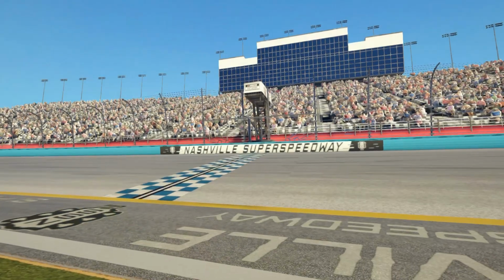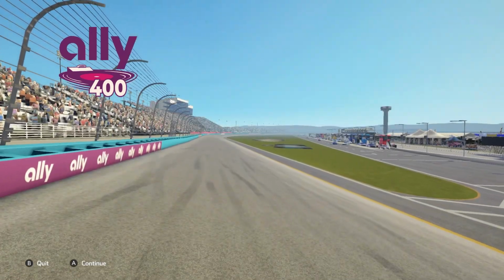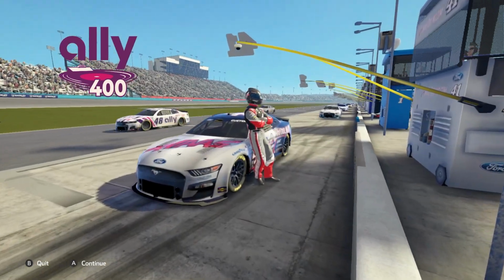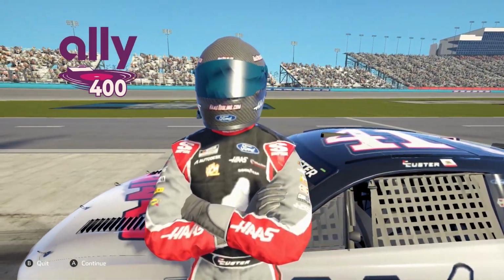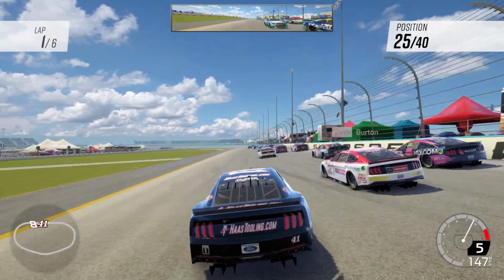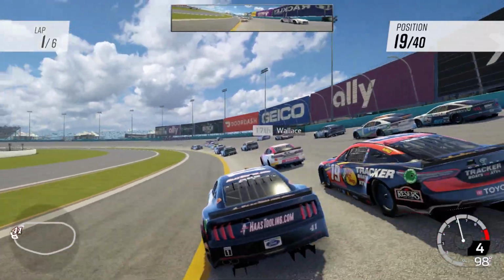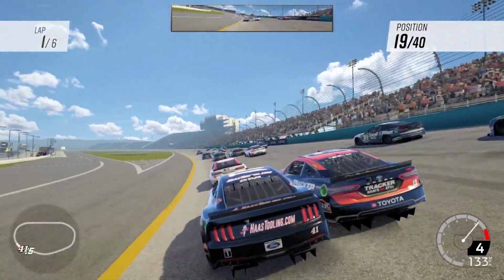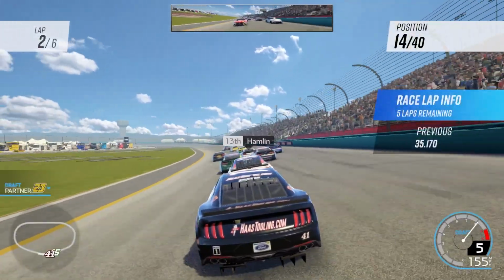NASCAR Rivals - Cole Custer at Nashville (Haas)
PLEASE NO SPAM!